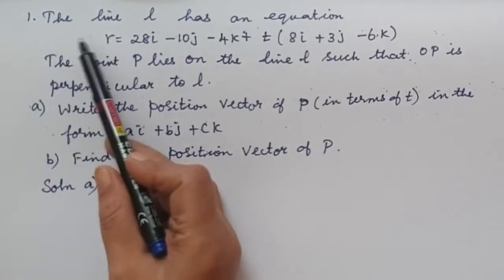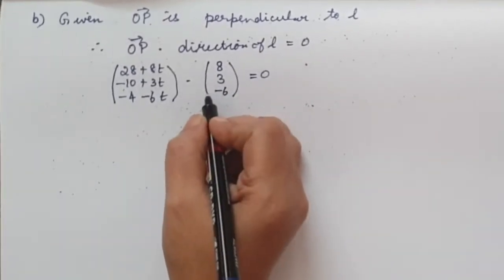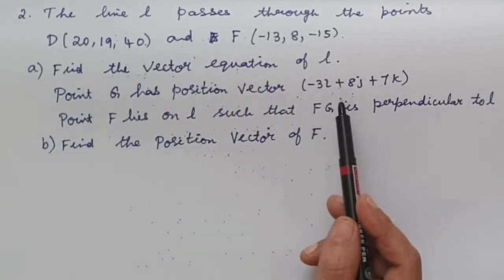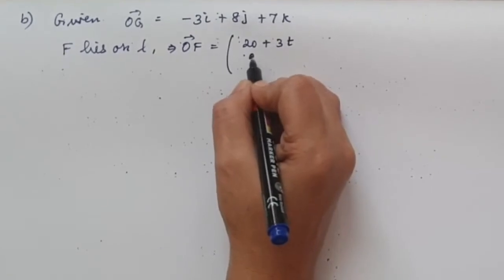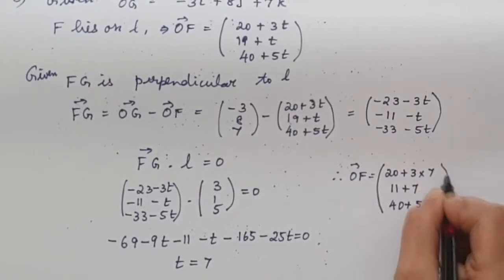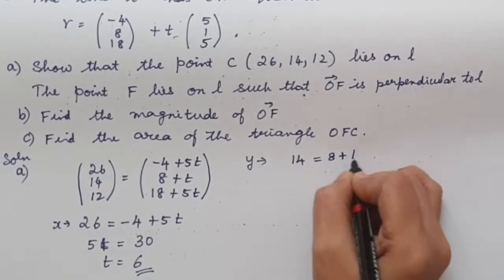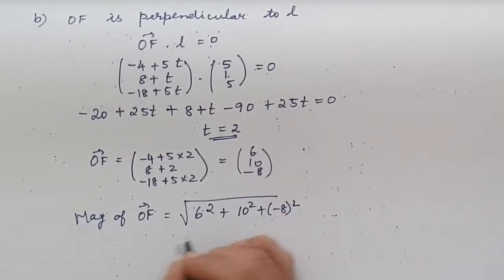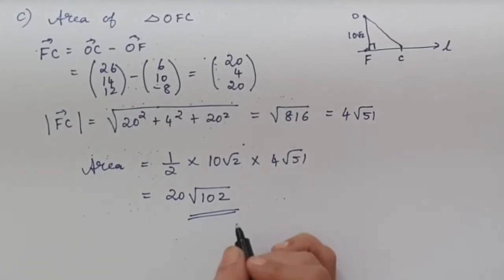Shortest distance between a line and a point